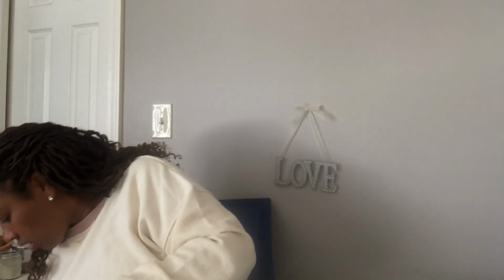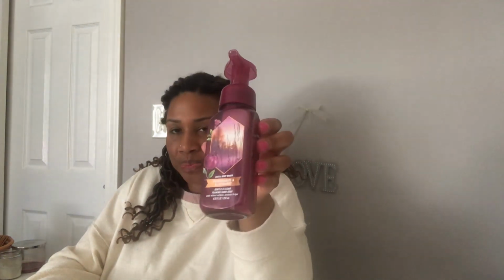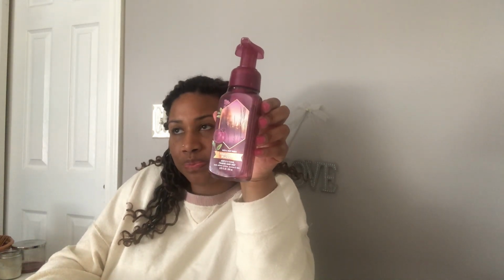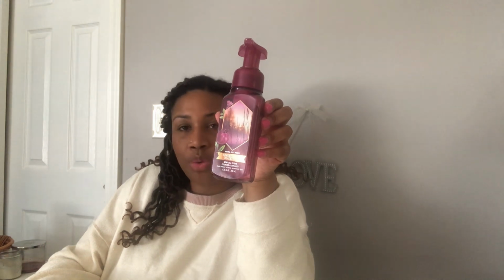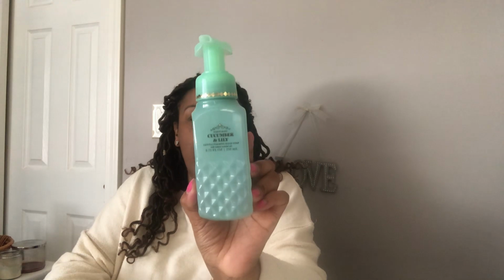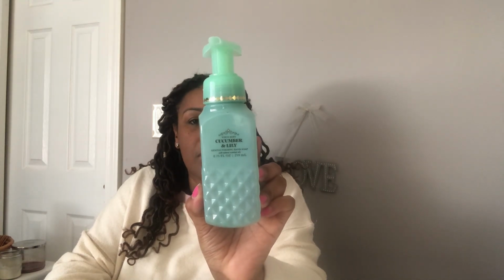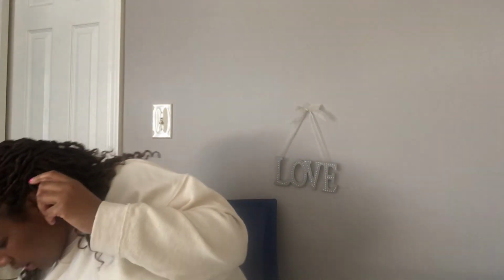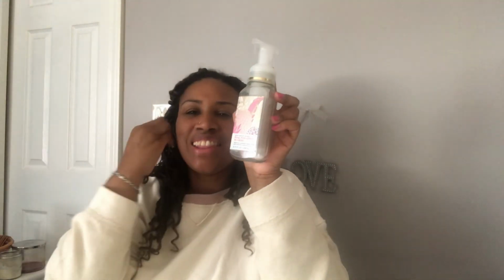Empties|products i used up|pass or repurchase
Hi everyone,

I know it’s been awhile however, it’s been real over here. This video includes empties of products my daughter or myself have used up and my thoughts on them.